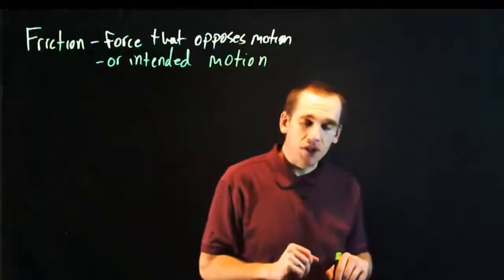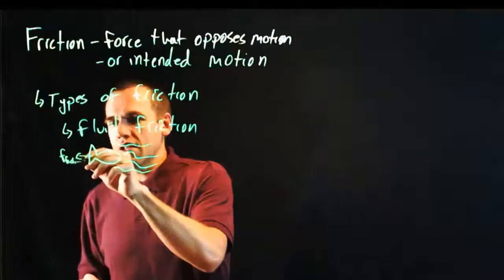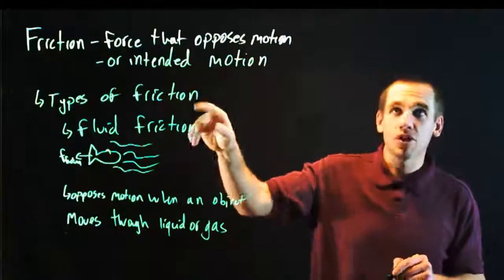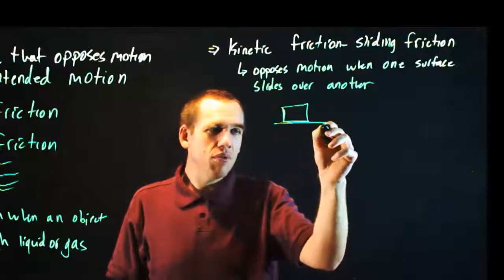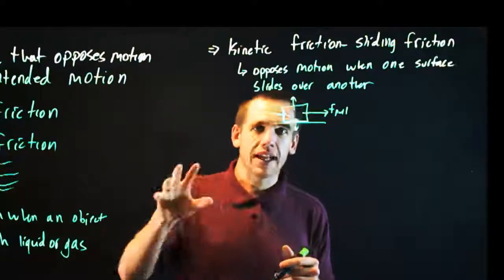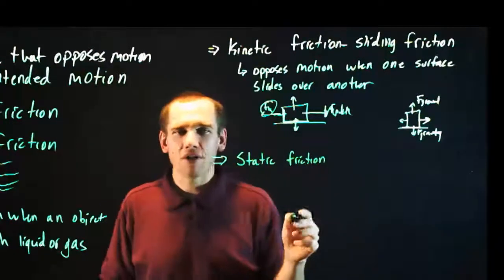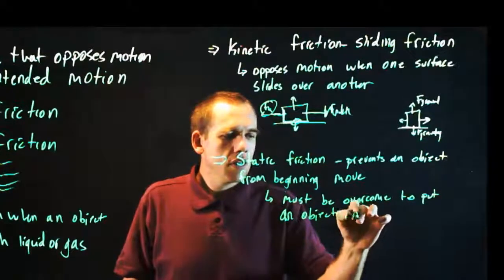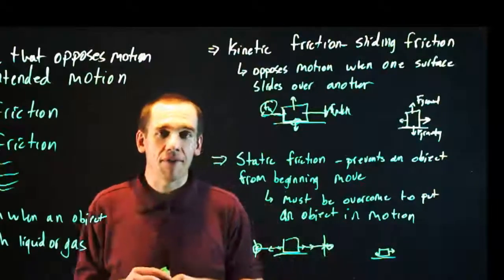Friction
Types of friction, fluid, static, kinetic